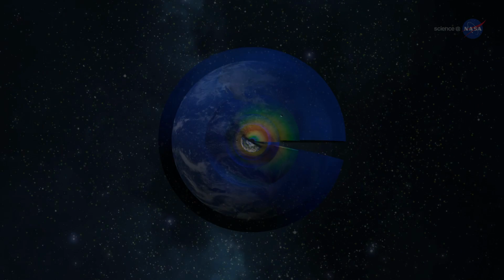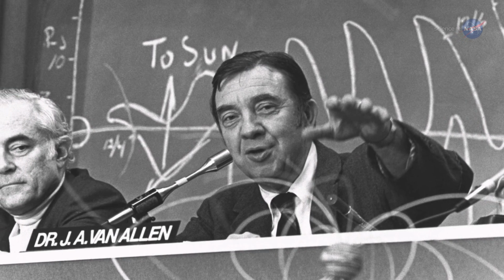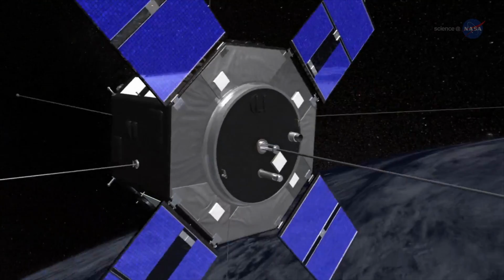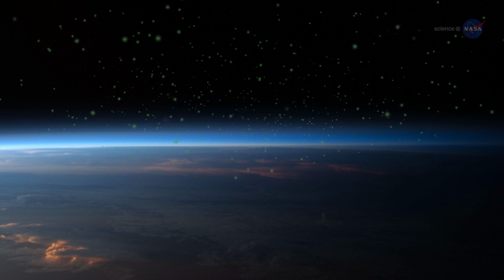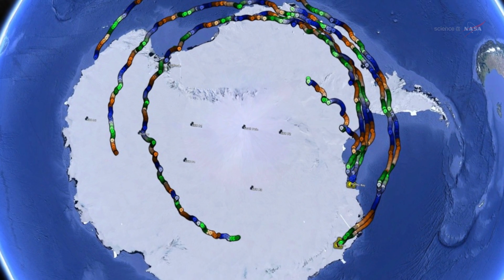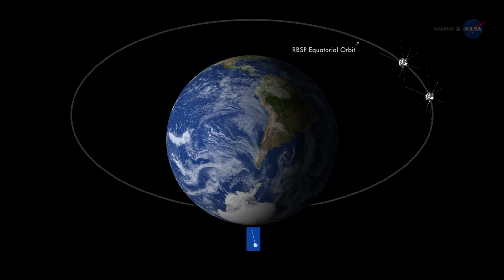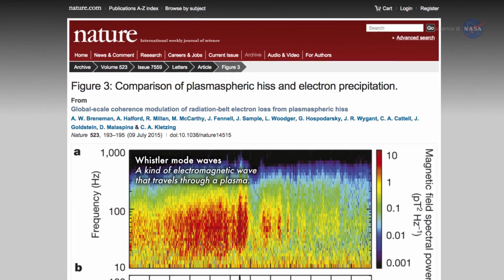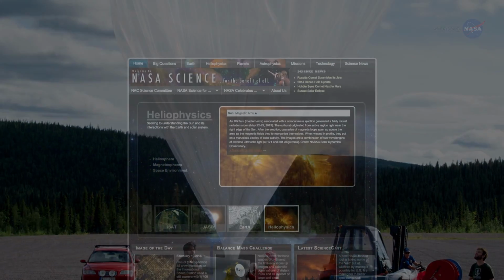Escape of the Destructive Electrons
Earth is surrounded by electrons that can be disruptive to our technology.
NASA is using high-altitude balloons and spacecraft to monitor and understand these particles in the radiation belts surrounding our planet.